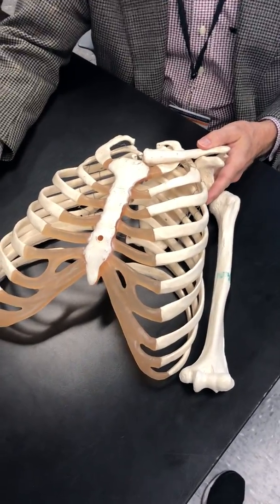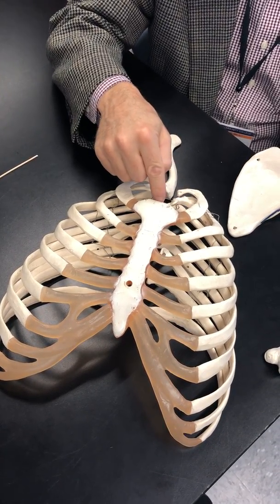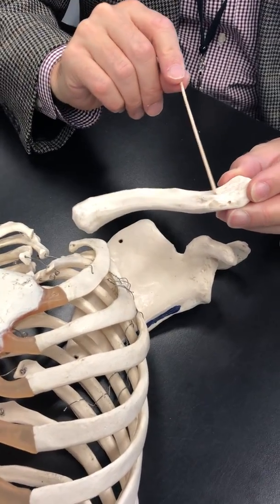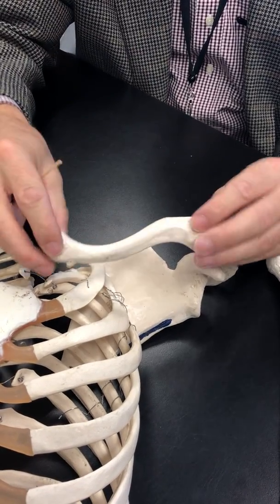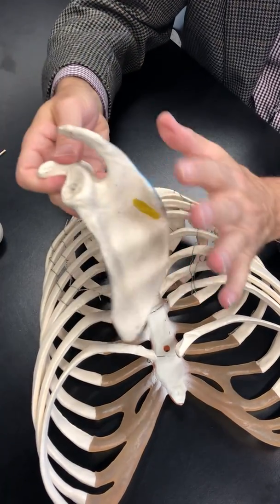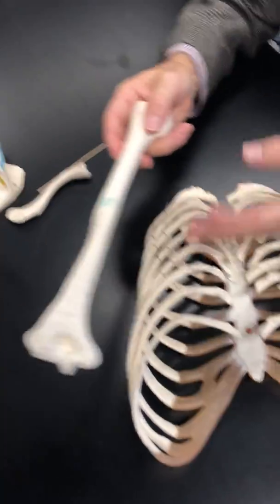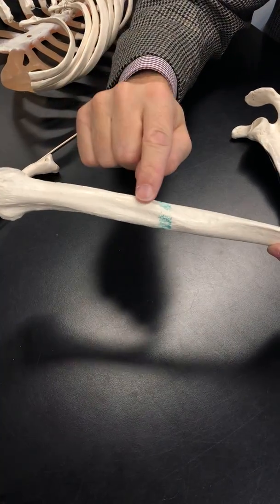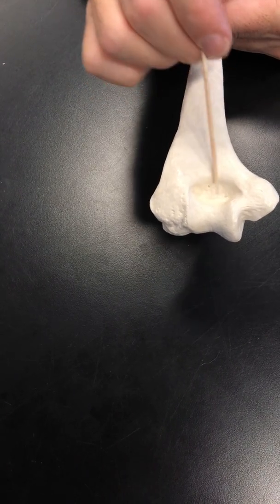Clavicle, Scapula and Humerus Bones with Dr. Masi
Parts of the Clavicle, Scapula and Humerus and it’s Joints.